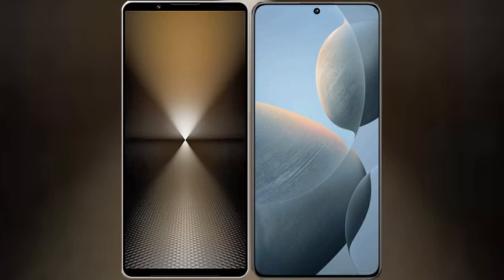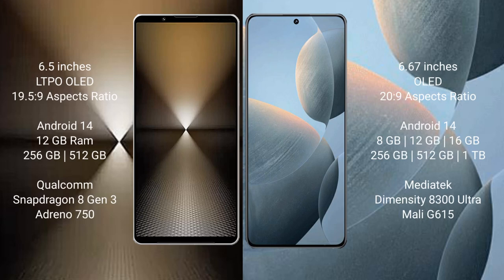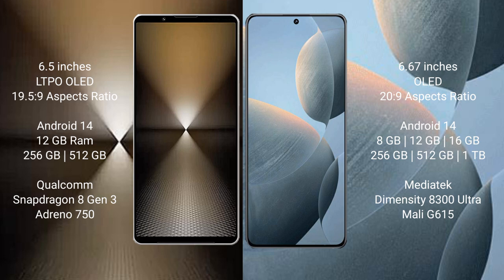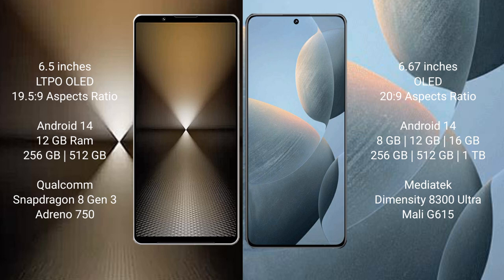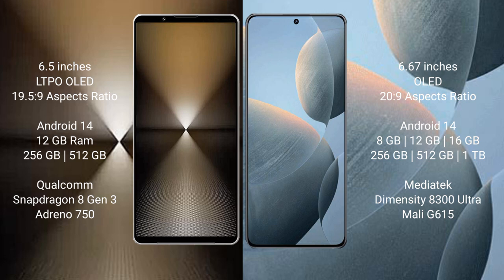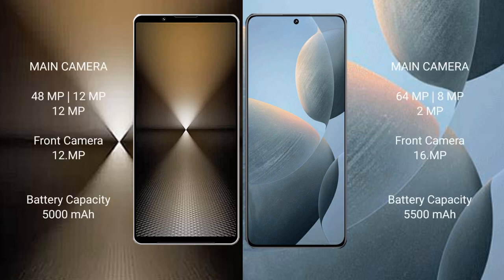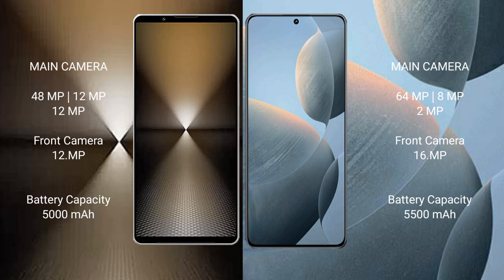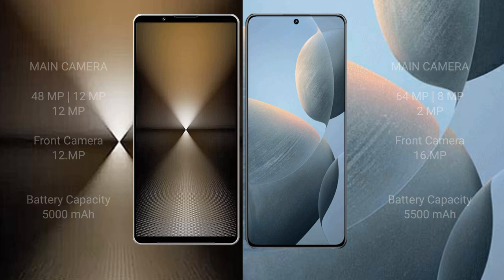Sony Xperia 1 VI vs Redmi K70E Review